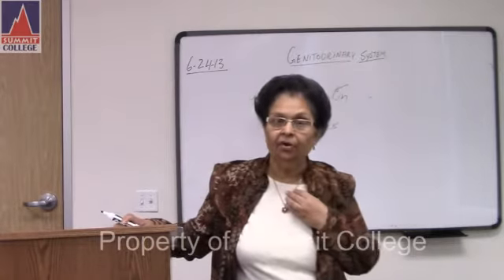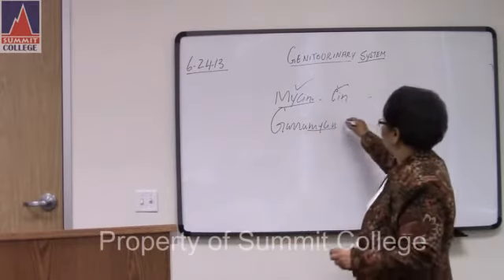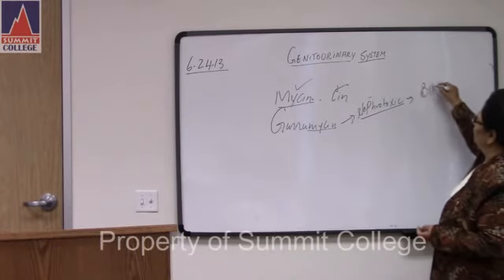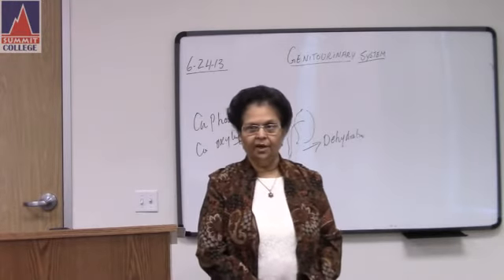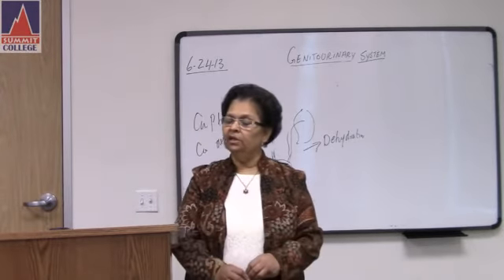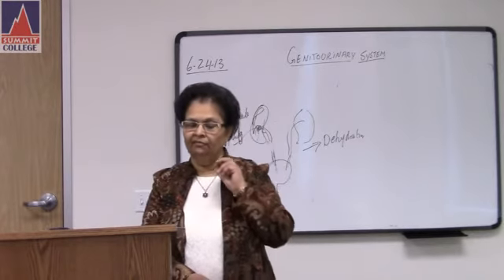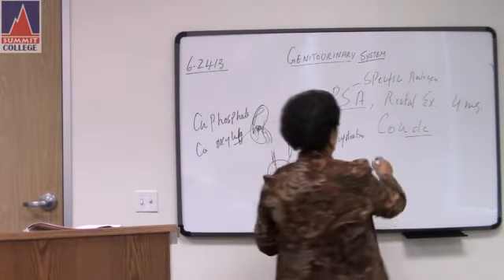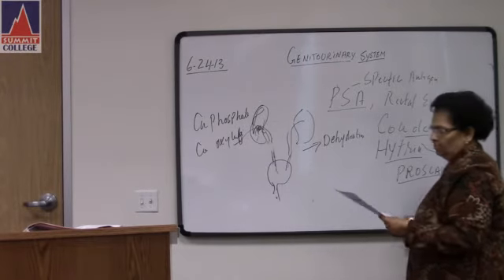Genitourinary - PART 3